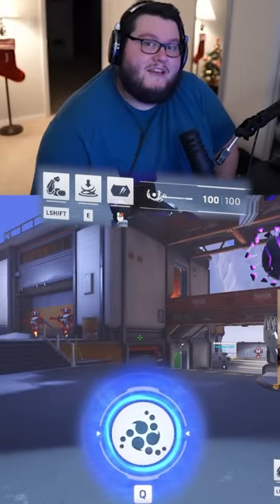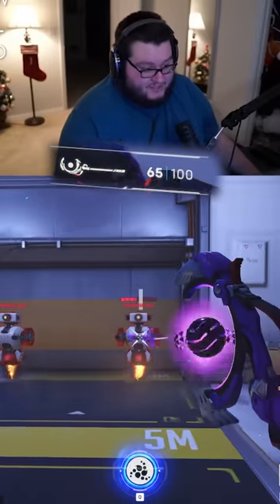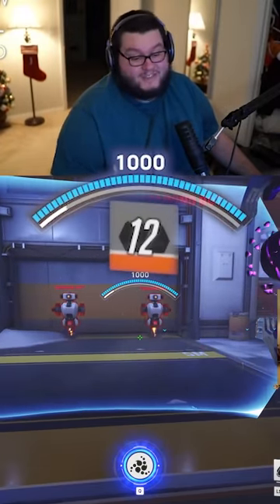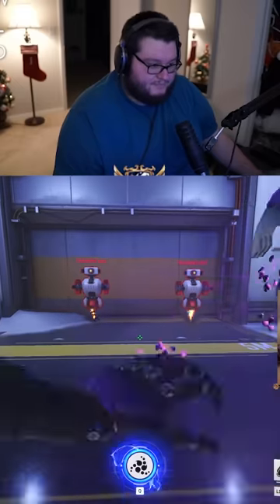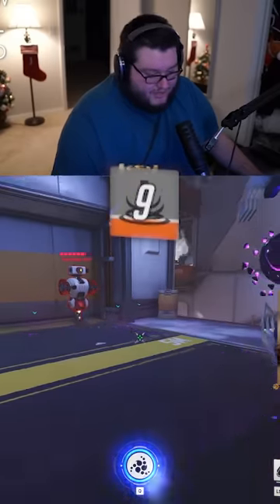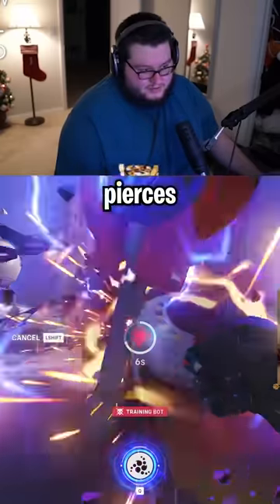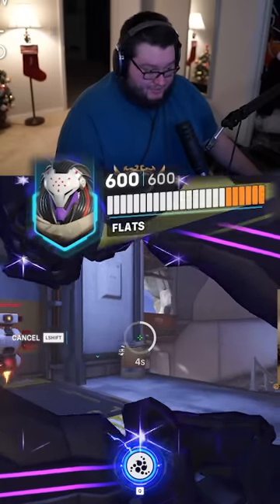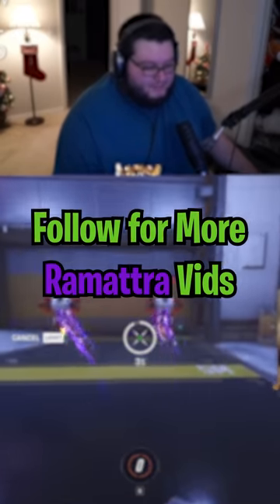These are Ramattra's damage numbers for each ability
The Overwatch 2 (OW2) grind is real and isn't stopping anytime soon

►Edited by: Roadrunner